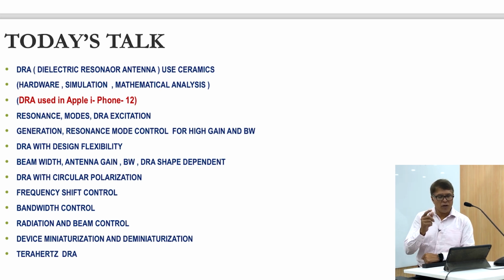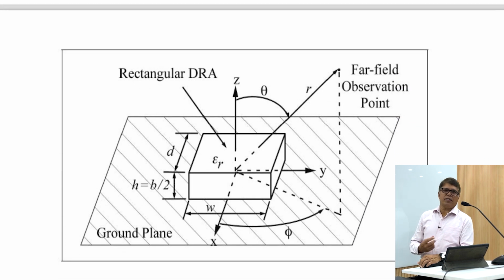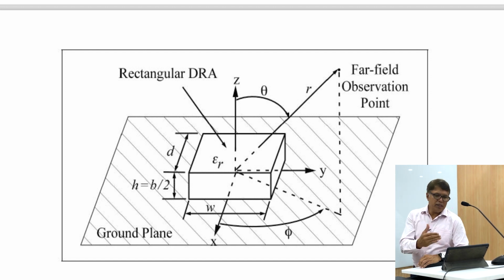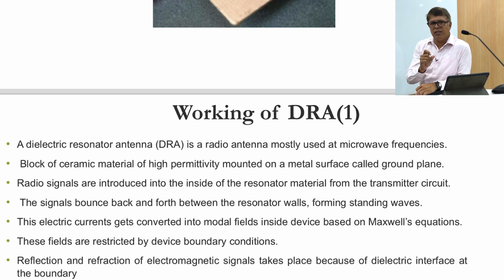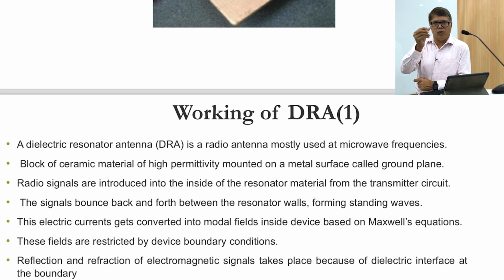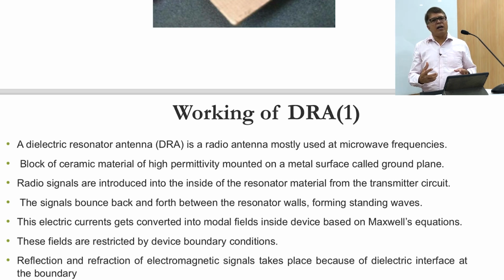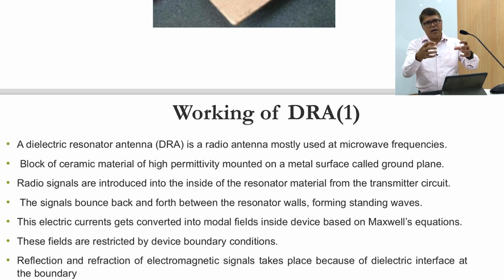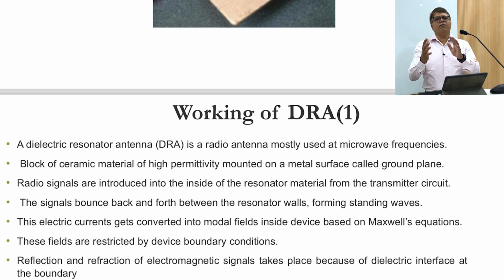Dielectric Resonator Antenna | Design and Implementation for Energy Harvesting Application | Part 1